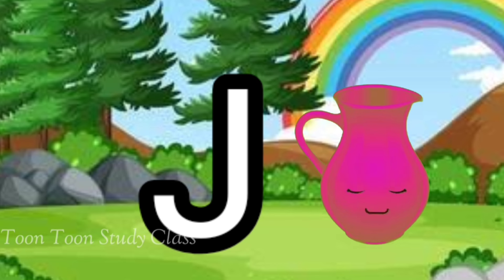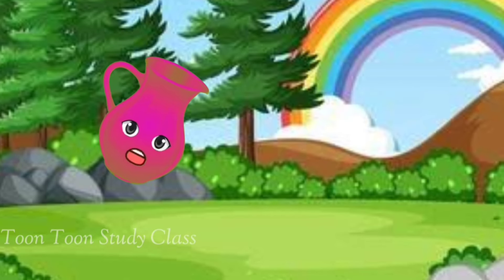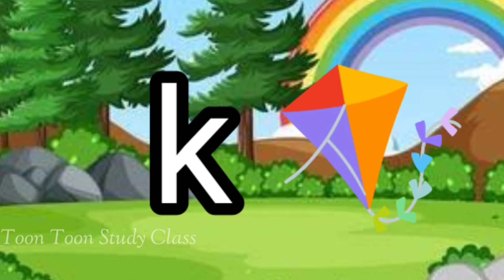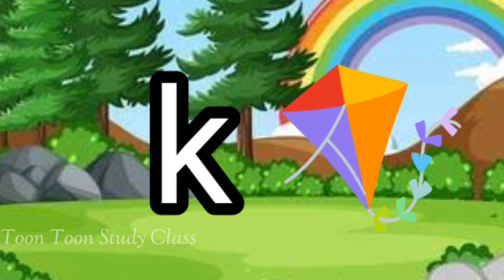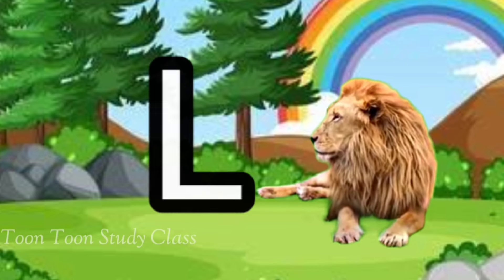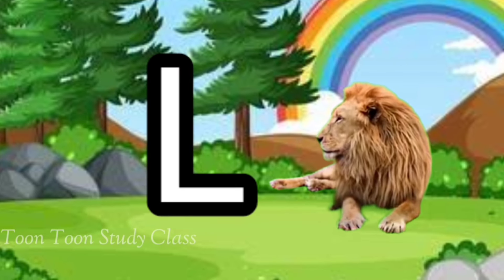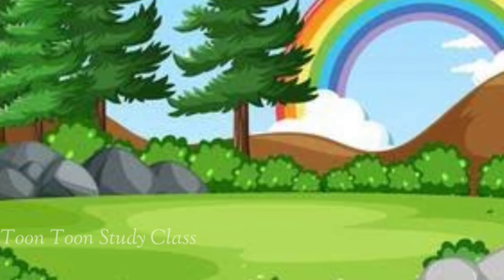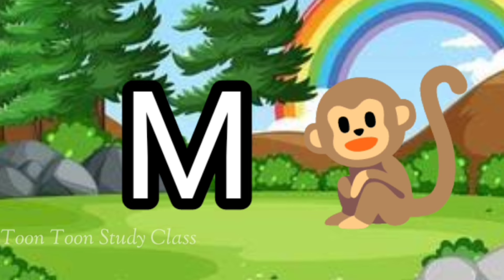A for Apple B for Ball C for Cat, abcd, phonics song, abc learning for kids, writing the alphabet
🎉 Welcome To Toon Toon Class Study 🎇

👉कोई भी सफलता एक रात में नहीं मिलती है,ना जाने उसके लिए कितने वर्षों की कडी़ मेहनत होती है,🙏

👉यहांँ पर सुबह और शाम 6:00 बजे नया वीडियो मिलेंगे?🙏

🌹Search Kijiye 👉 Toon Toon Class Study  👈